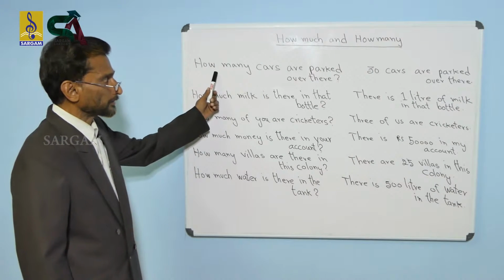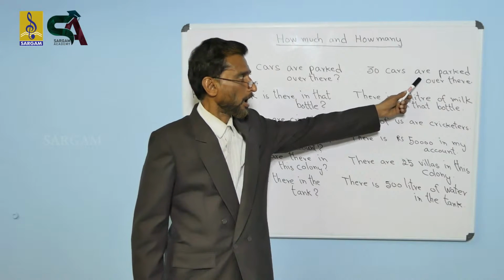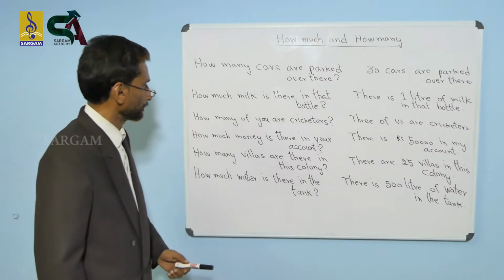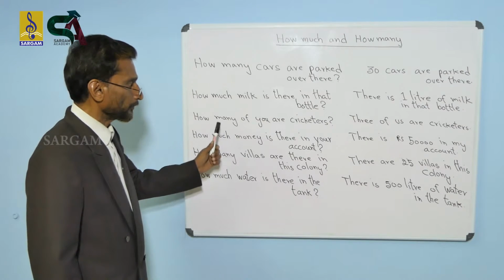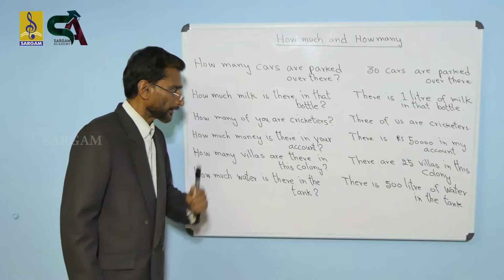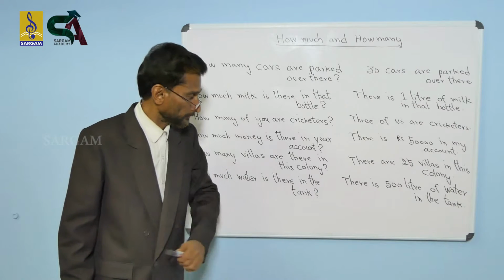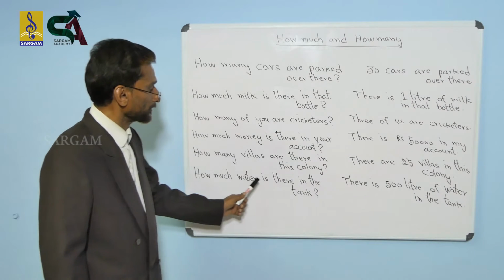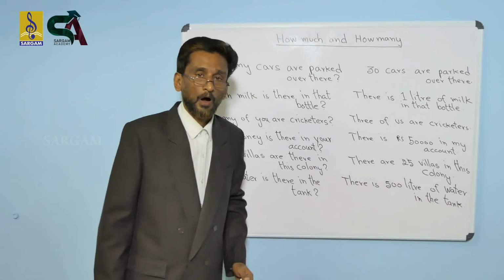Are You Confused Using - How much and How many -Solution here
In this video we are showing Are You Confused Using - How much and How many -Solution here _____________________________________________

You can speak English easily through this simple learning  programme, which is presented by the ace English language trainer, Mr. Rajgopal.

This programme is useful for students and employees.

Children as well as adults can train themselves, using this simple learning programme.

ഇംഗ്ലീഷ് ഭാഷാ പരിശീലകനായ ശ്രീ രാജ് ഗോപാൽ അവതരിപ്പിക്കുന്ന ലളിതമായ ഈ പാഠ്യ പദ്ധതിയിലൂടെ നിങ്ങൾക്കും ഇംഗ്ലീഷ് അനായാസം സംസാരിക്കാം .

വിദ്യാർത്ഥികൾക്കും ഉദ്യോഗസ്ഥർക്കും ഏറെ പ്രയോജനകരം .

കുട്ടികൾക്കും മുതിർന്നവർക്കും ഒരു പോലെ പരിശീലിക്കാവുന്ന ലളിതമായ പാഠ്യ പദ്ധതി .